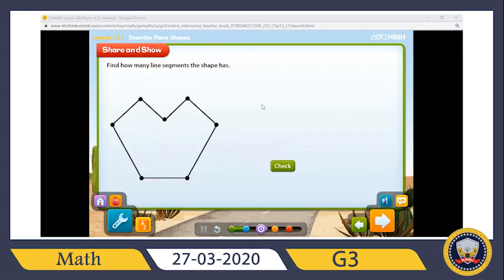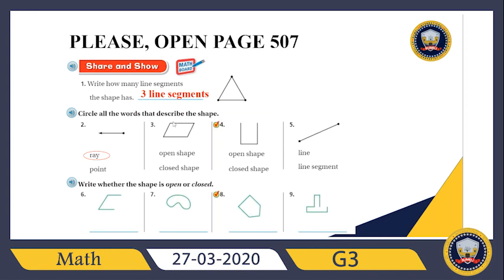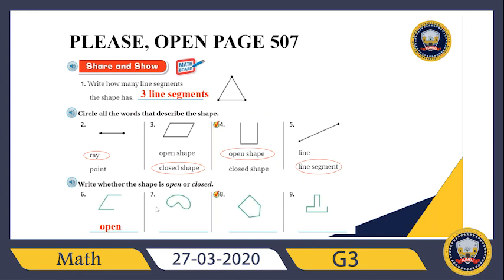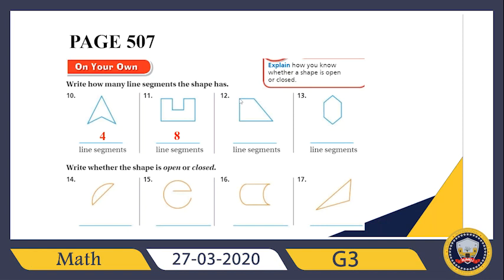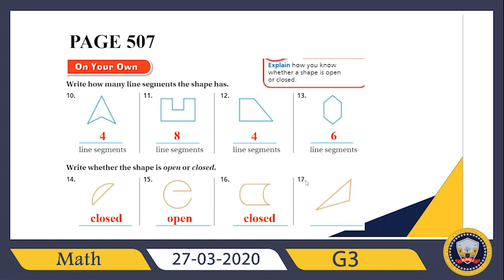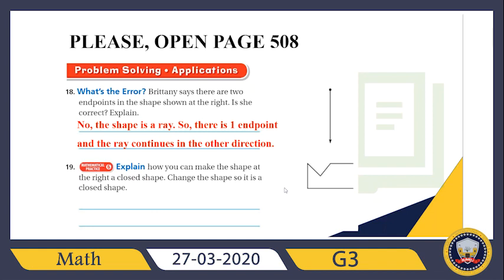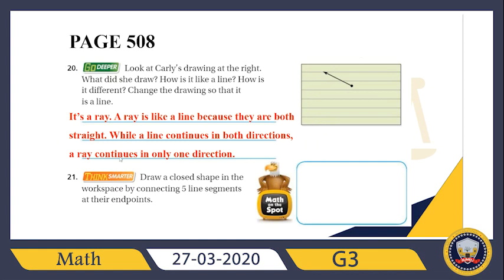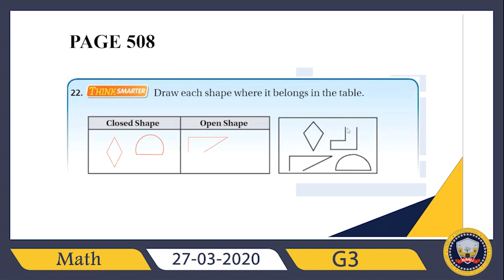Math G3 A